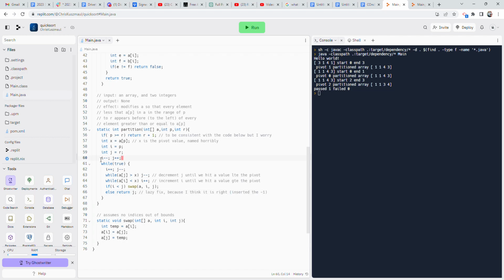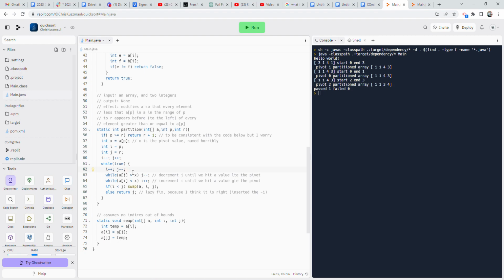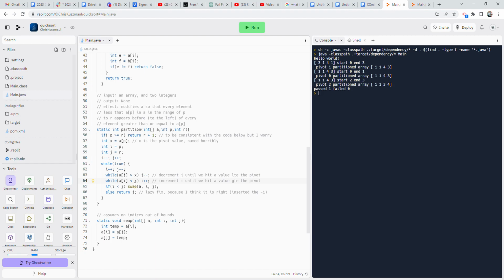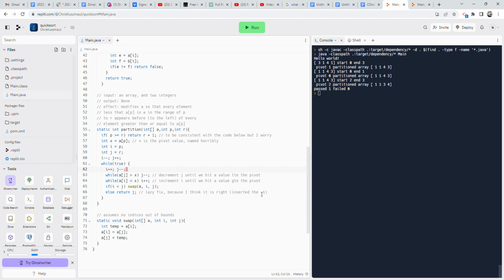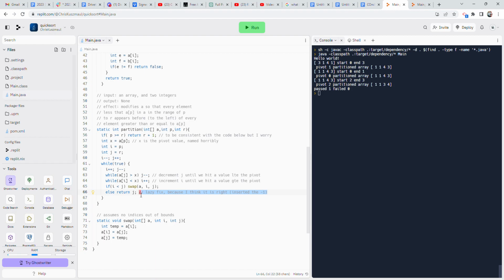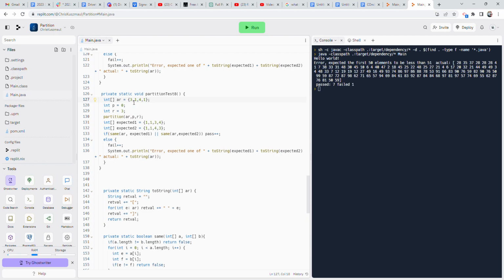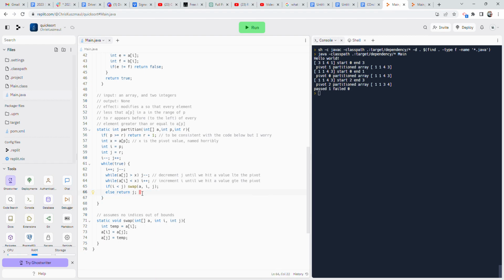Partition correction of index variables in partition (increment outside loop, decrement inside loop)